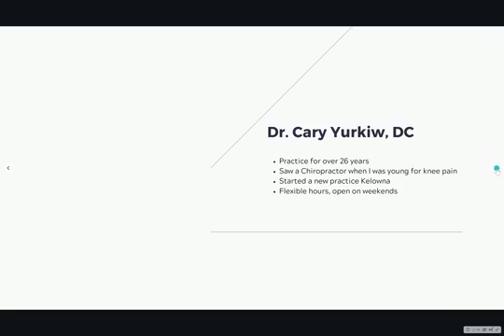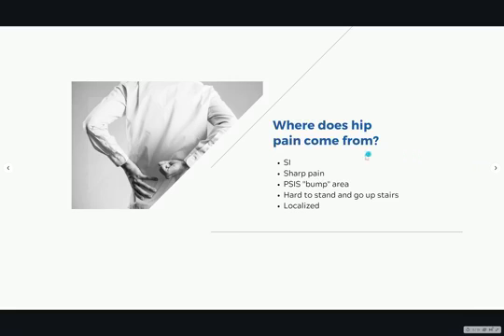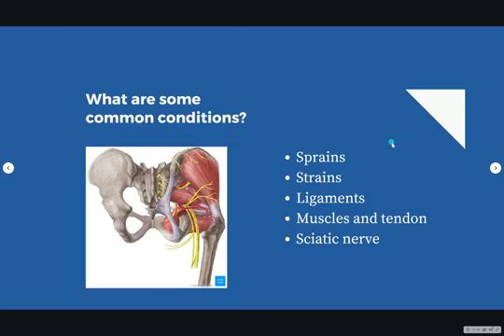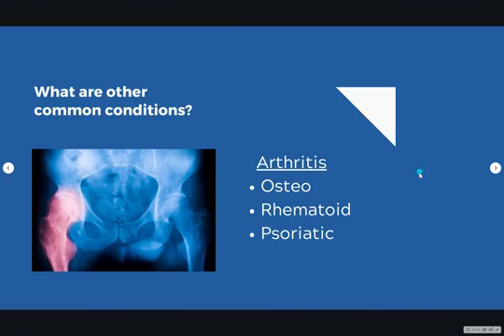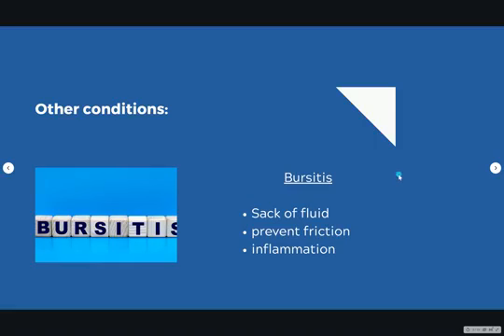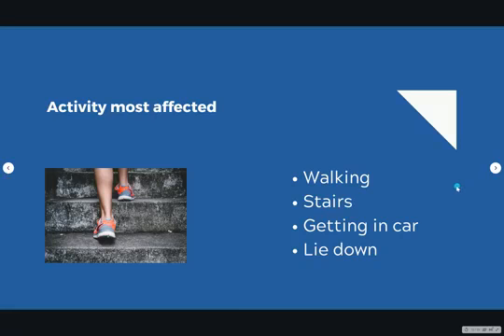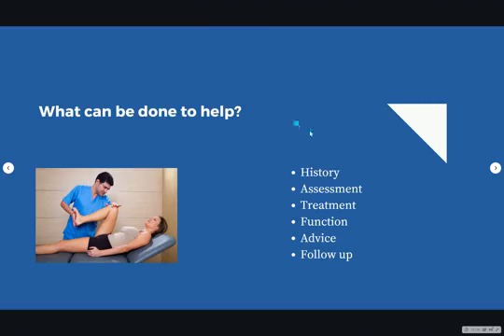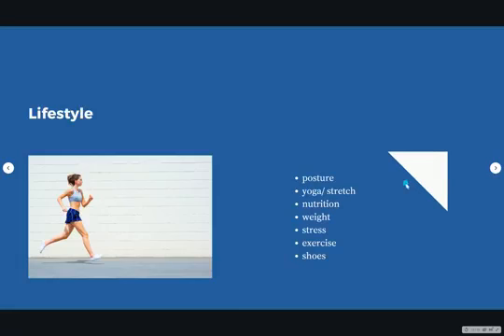Do you have hip or sacro-iliac pain? Dr. Cary Yurkiw, DC in Kelowna explains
There are many causes of hip pain:

👁 Sprains
👁 Strains
👁  Injury
👁  Poor posture
👁  Bursitis
👁  Arthritis

If you or someone you know has hip pain, call our office.  We are currently accepting new patients and bill directly to insurance including ICBC.